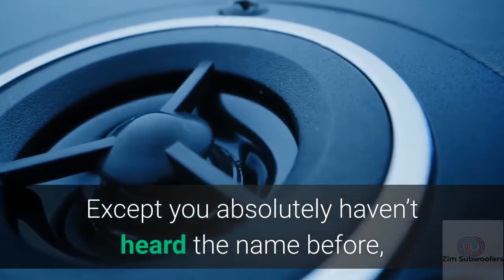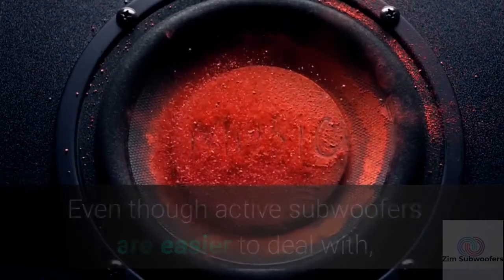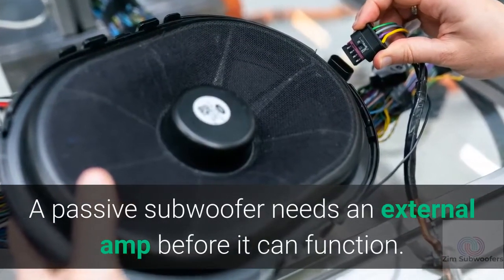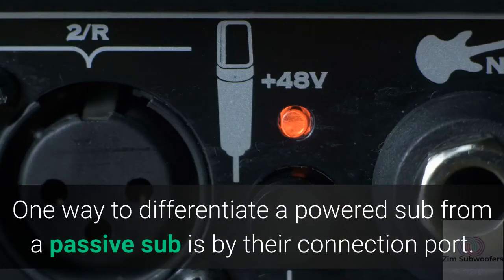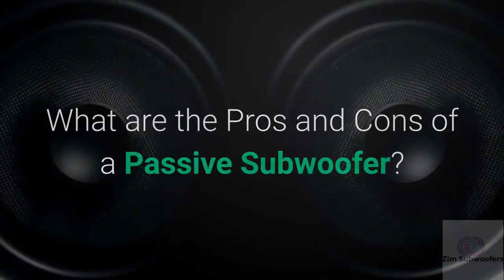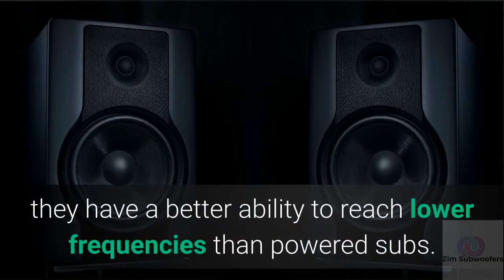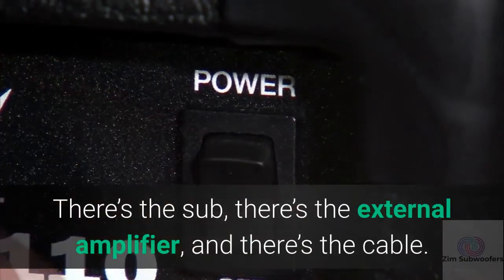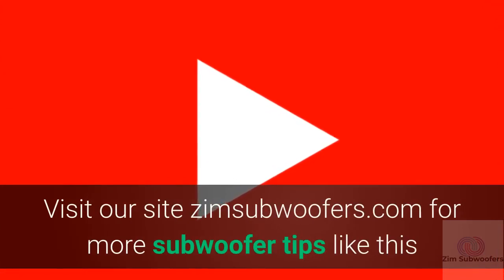What is a Passive Subwoofer [Pros and Cons of Passive Subs]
A sub produces very low sounds at 20 Hz. Well-tuned subs give out deep and rich sound. Subs are passive and active. What is a passive subwoofer?

Except you absolutely haven’t heard the name before, a subwoofer is a sound device almost everyone wants to have in their collection.

The music lover, DJ, movie freak, car owner – everyone who listens to some sort of sound.

You want a better sound system? Get a subwoofer – or so it goes.

A passive subwoofer needs an external amp before it can function. All the power that it uses has to come from an external device.

Many passive subwoofers are used in cars. A passive sub is usually a box with holes where the driver(s) sit, and a wire sticks out behind that can link with speaker wires.